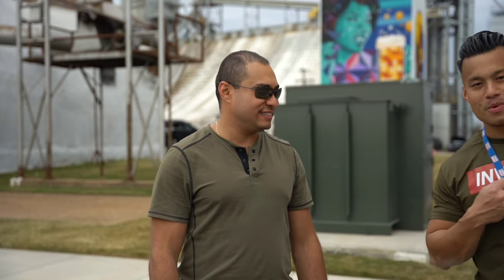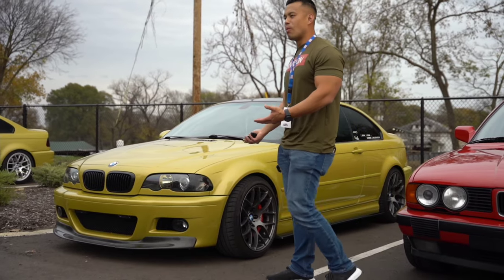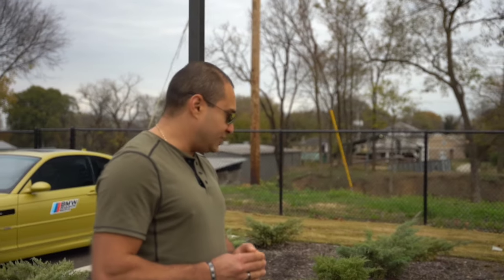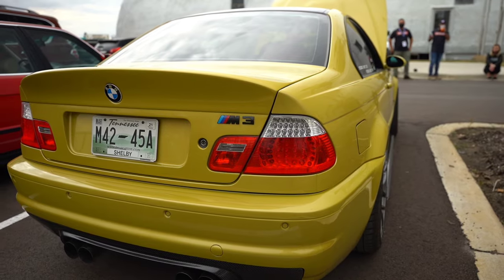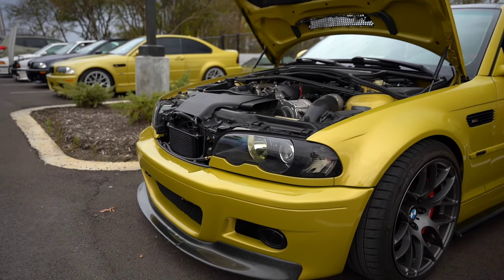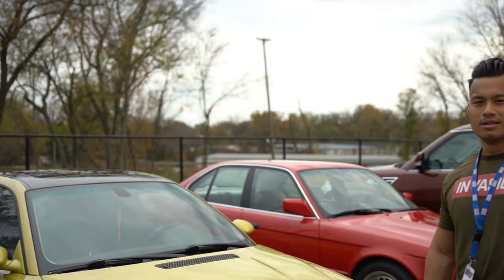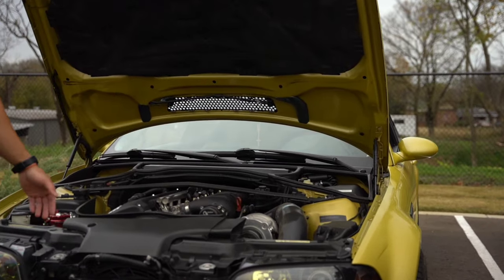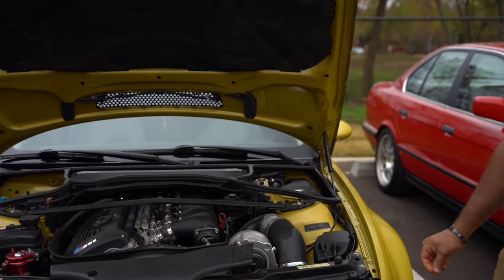Track Built E46 M3 - Active Autowerke Supercharged E46 M3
I had the opportunity to see what the BMW community is like in Memphis Tennessee.  Was able to see a ton of great builds.  In this video, I was about to speak with Joseph and showcase a bit of his build during our event in Memphis TN.

Joseph's IG : Frankenstein_m3

Equipment used for the filming:
Camera Equipment I use :
•My New Camera (For My B-Roll)

•(One of the highly rated Vlogging Cameras)

• Lens Adapter For Canon Mirrorless camera

•B-Roll Lens
(Canon Mirrorless) &
 (Sony)
•Best GoPro

•Lavalier Mic

•Mic Adapter for GoPro

•Best Budget Mic for Camera

•Micro Mic for GoPro

•Micro Mic Wind Muff

•Best Camera Bag under $35.00

•Best Gimbal for Mirrorless Cameras

•Best Gimbal for DSLR Cameras

•Drone (Best Bang For Your Buck)

My Goto Car Detailing Gear

•Best Wheel Cleaner

•Best Drying Aid (Provides a ton of gloss to the paint)

•Leather Cleaner / Kills Bacteria

•Tire Dressing

•Waffle Weave Towel

It really helps small channels like this reach out to others 🙏.